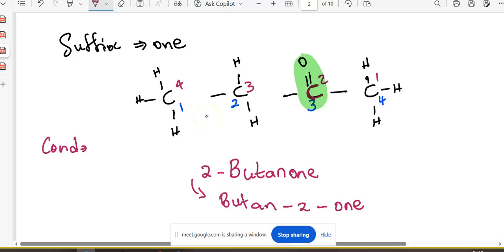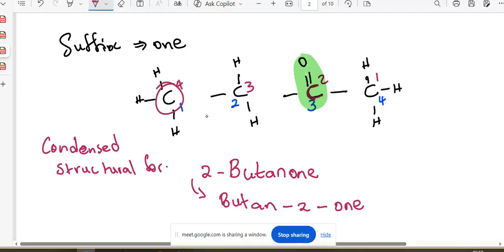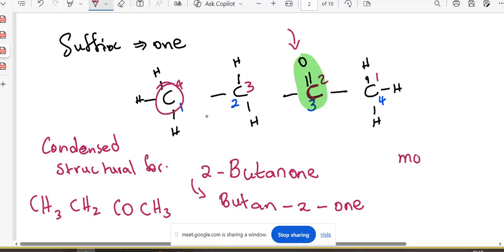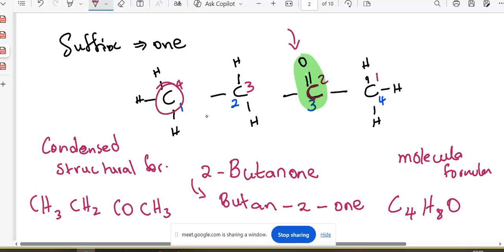Condensed Structural Formula Explained | Chemistry (CAPS/IEB)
In this lesson, we explain condensed structural formulae and how they are used to represent organic compounds in a shorter, simpler way. You will learn how atoms are grouped, how bonds are shown, and how to write and interpret condensed formulae correctly.